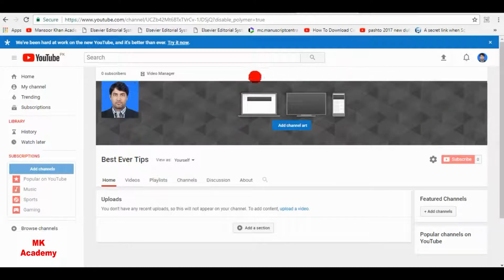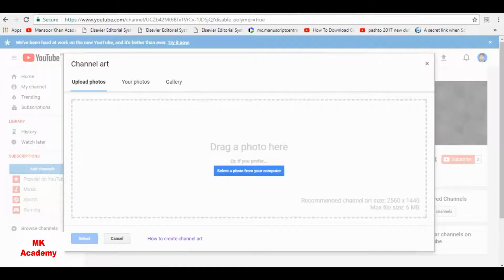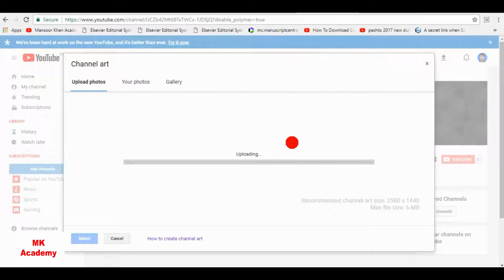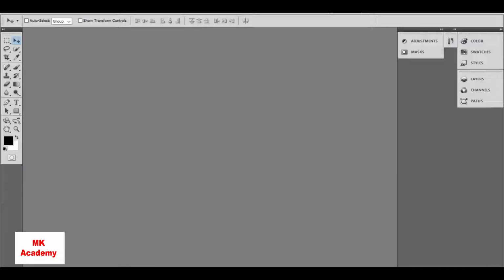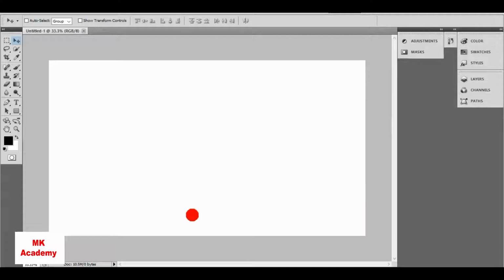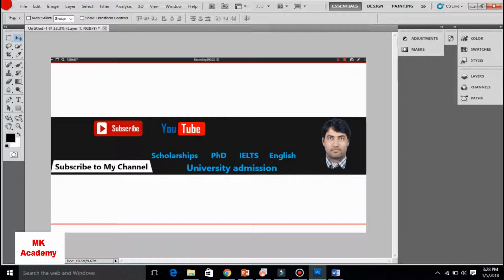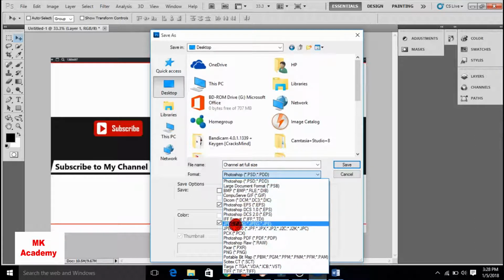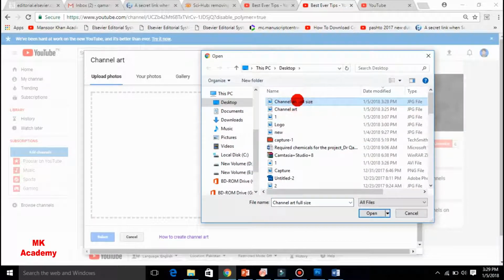How to Make and Upload YouTube Channel Art -2018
In this video, we show you the simplest way how to make channel art/banner. Some time it is quite hard to upload the channel art as the YouTube require it in a specific size. Follow my easy steps and make and upload your Channel art.